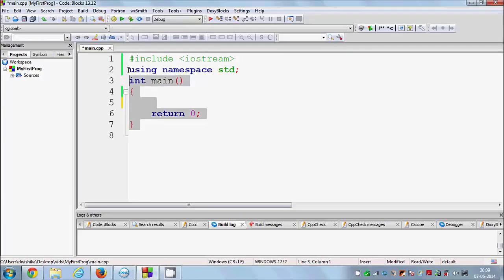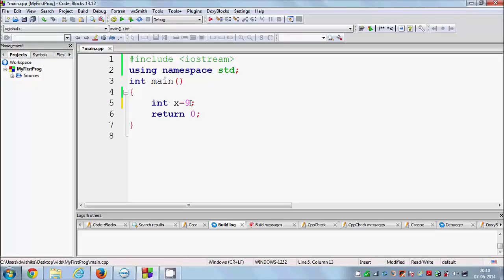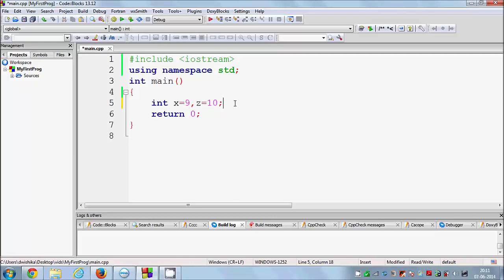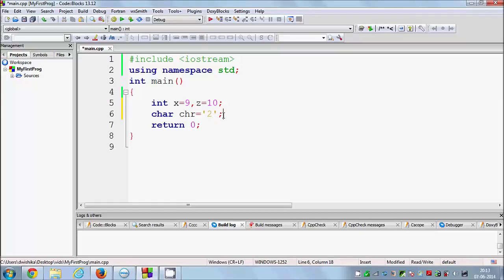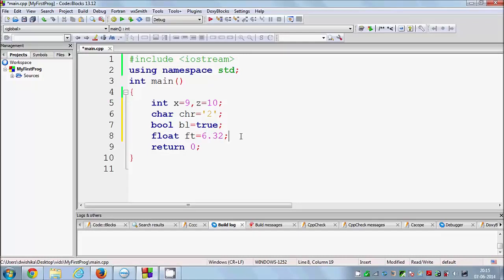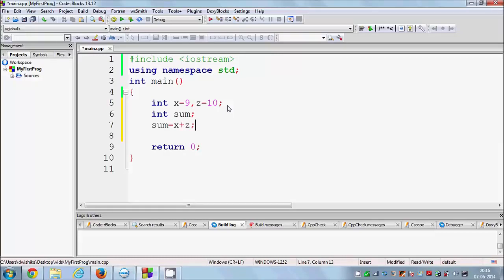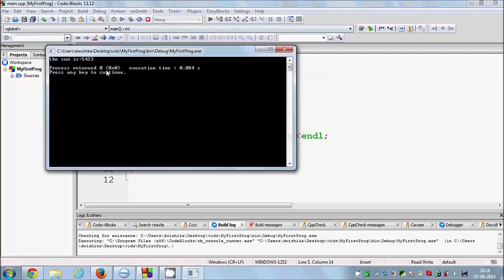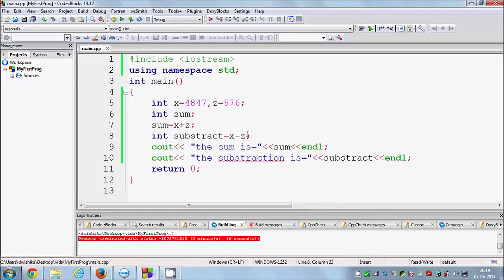What are variables in C++ how to use and declare them lecture 3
the video about the variable in c++ and you use them in coding and some examples of them